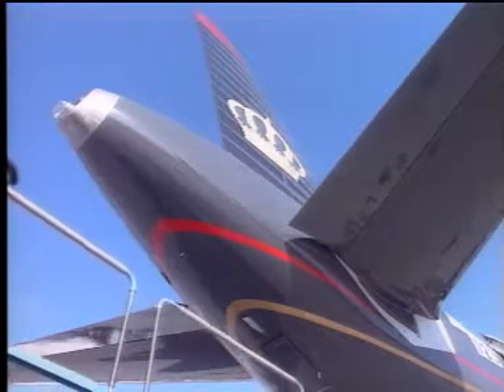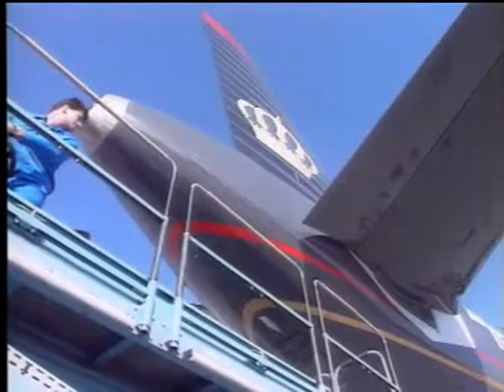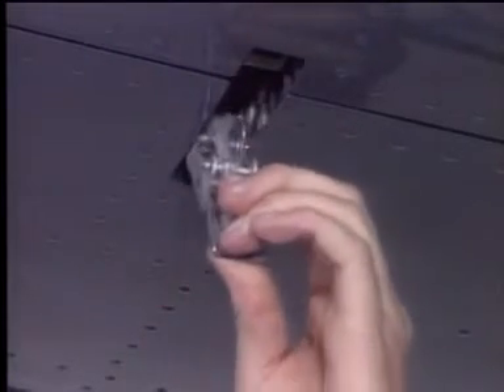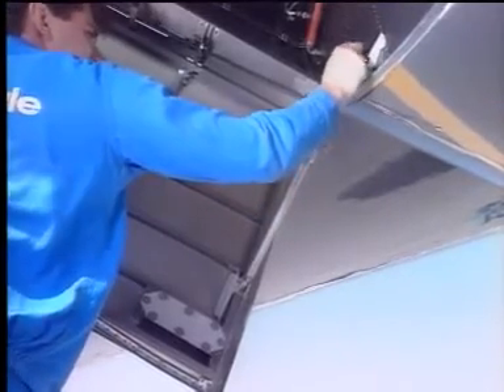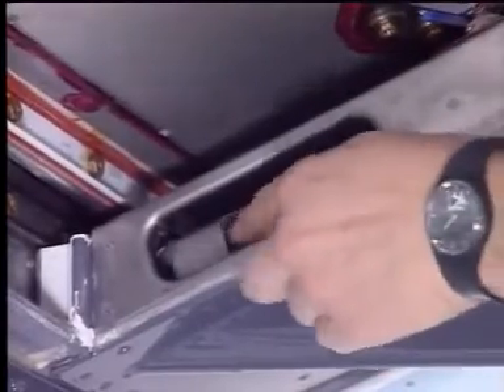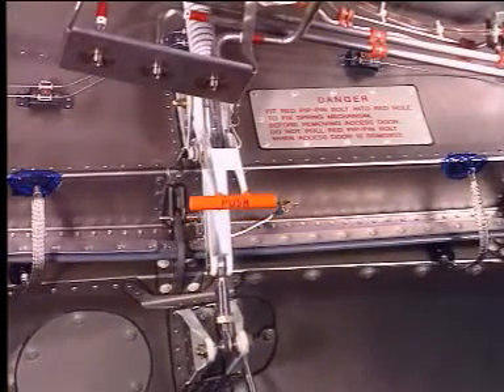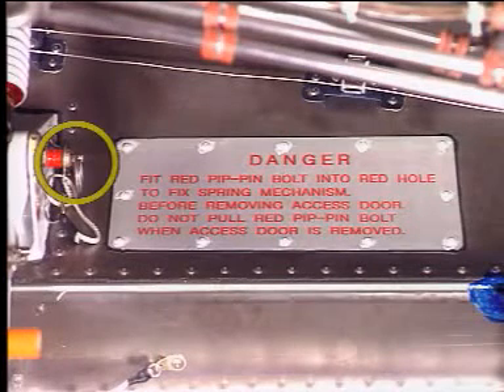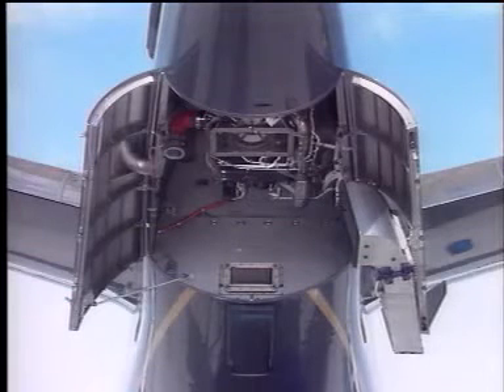APU access door operating procedure